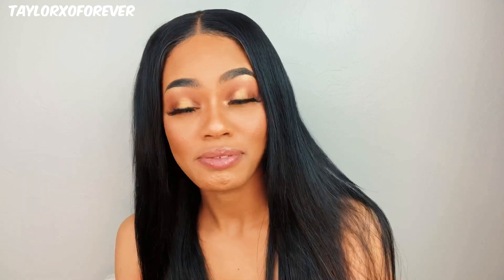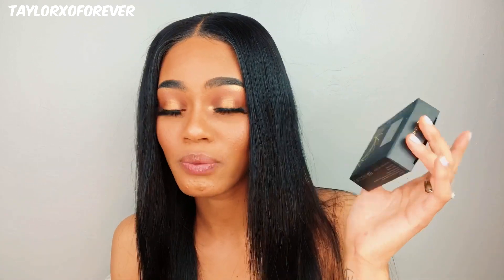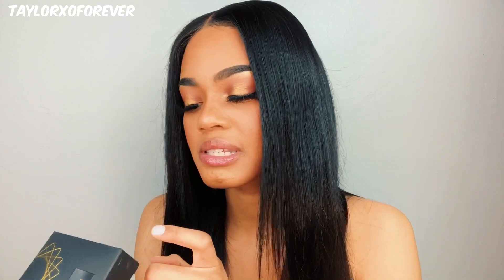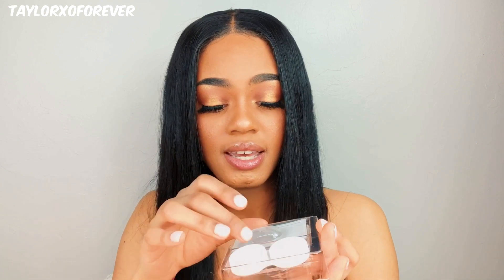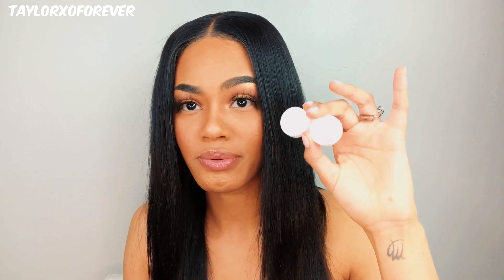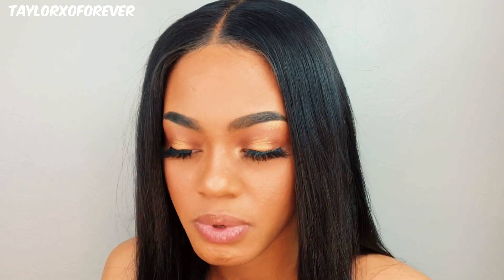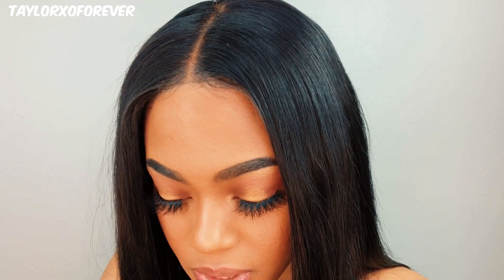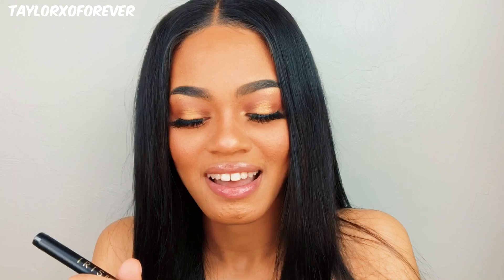BEST CONTACTS FOR DARK BROWN EYES | IRIS BEAUTY | affordable colored contacts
XoXo, TaylorXoForever